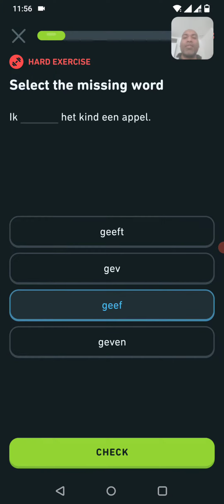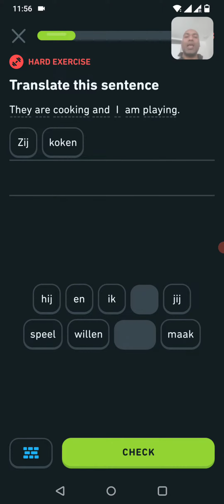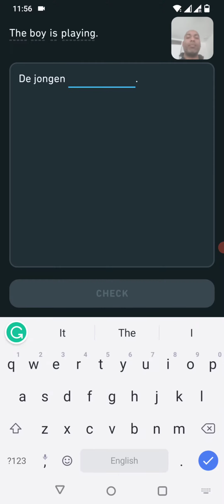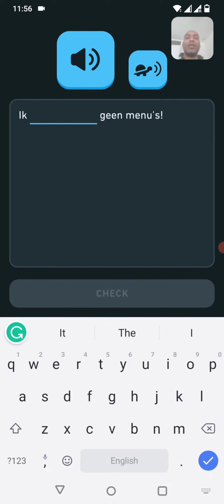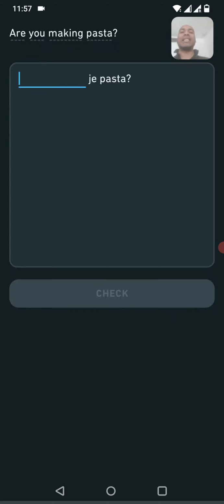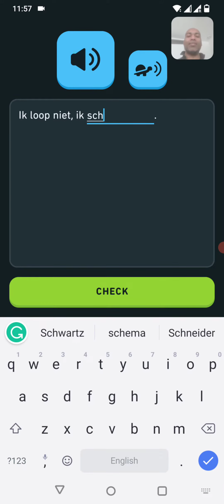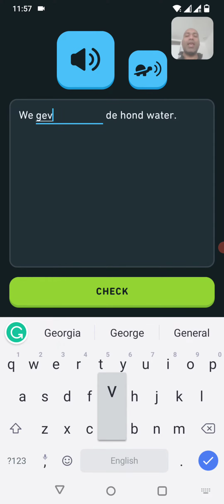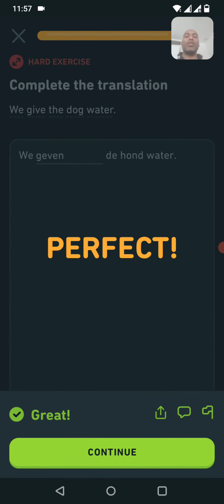Day 21: crazy new words evening learning dutch from duolingo